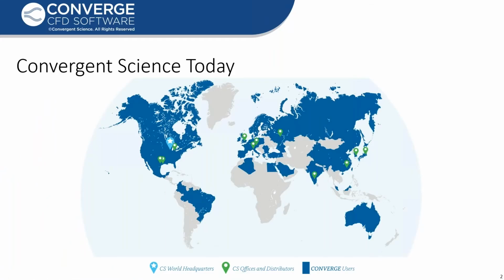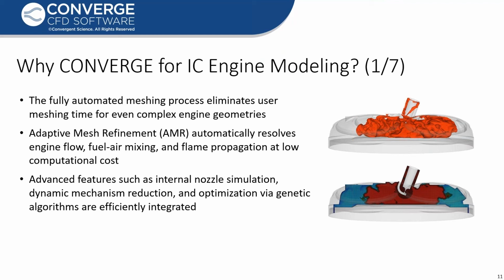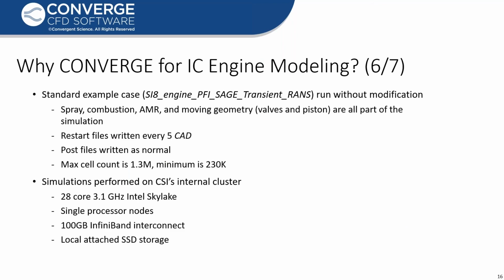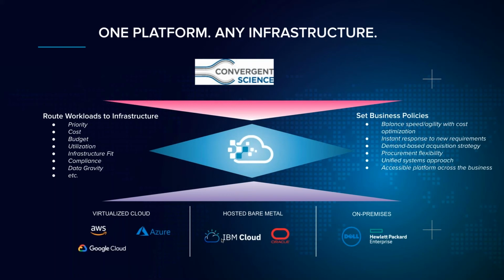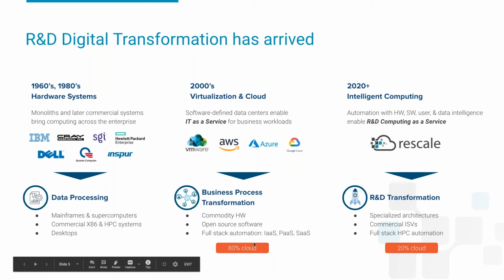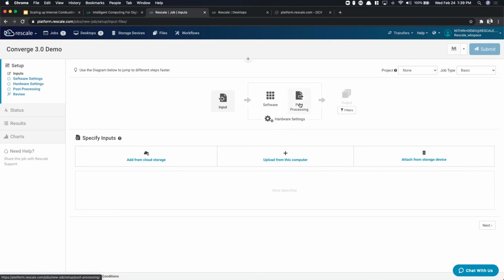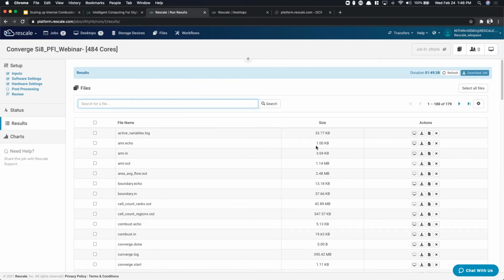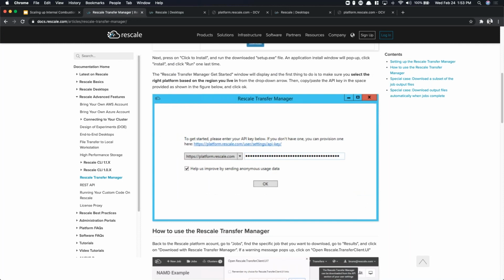Webinar: Scaling up Combustion Simulations on the Cloud - Convergent Science & Rescale